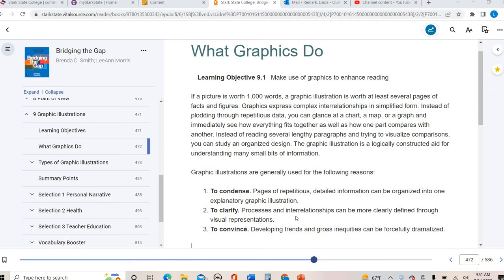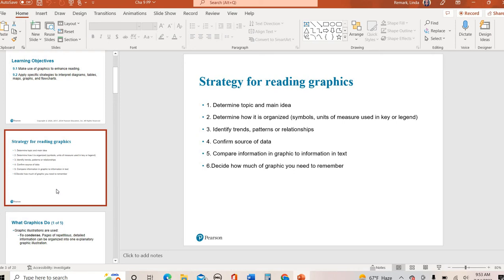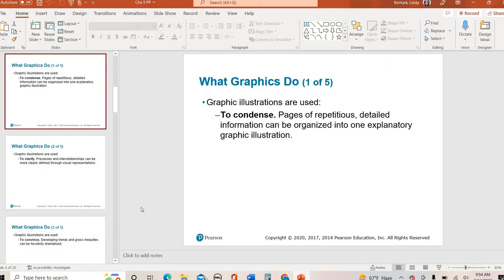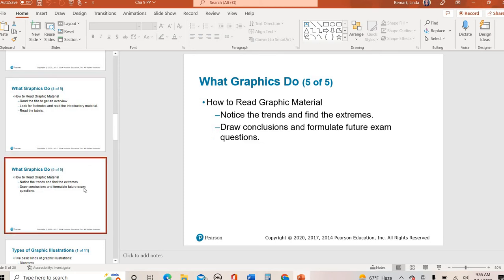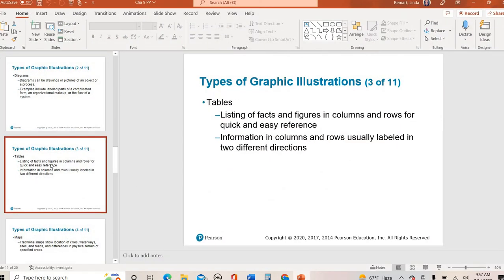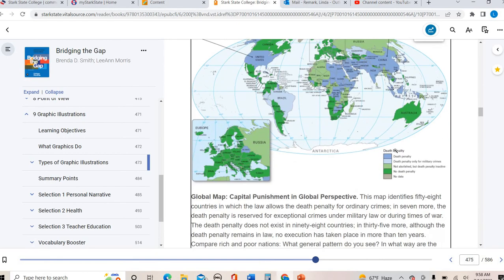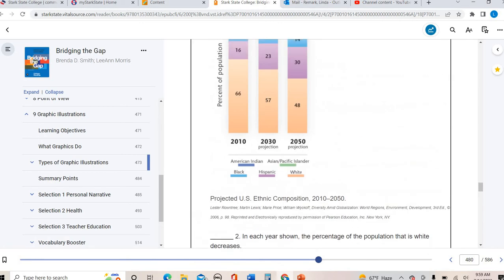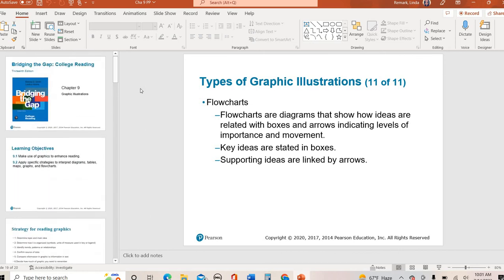IDS102 Critical Analysis Chapter 9 Lecture Video